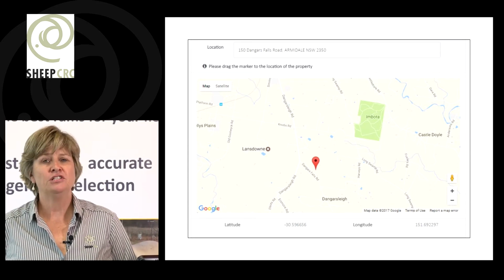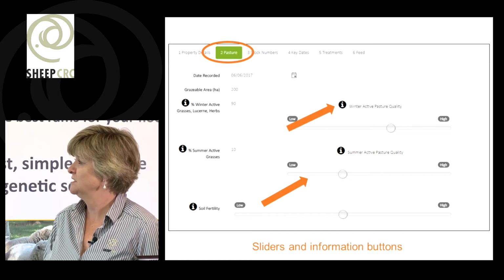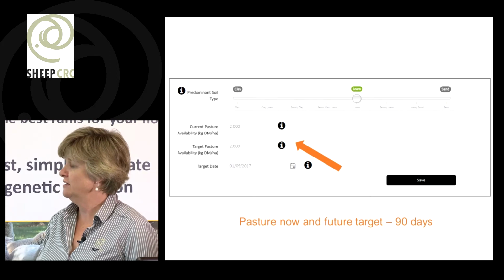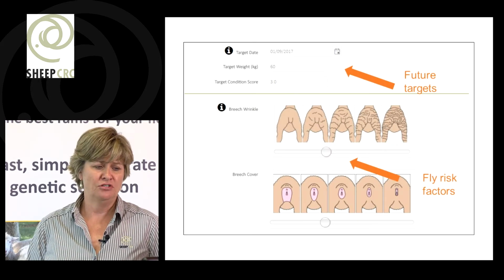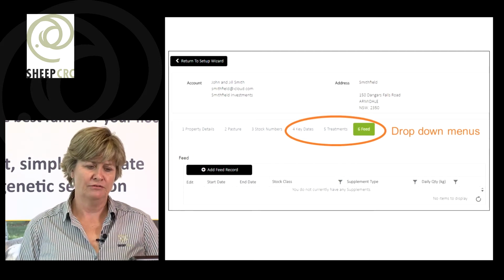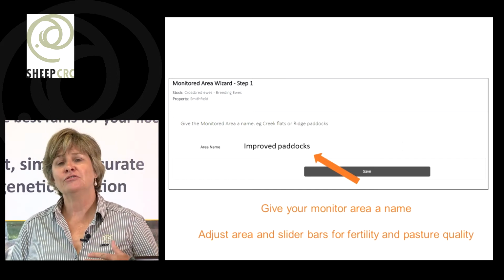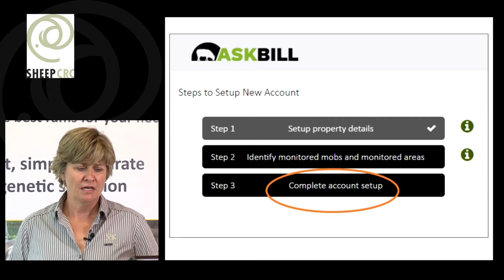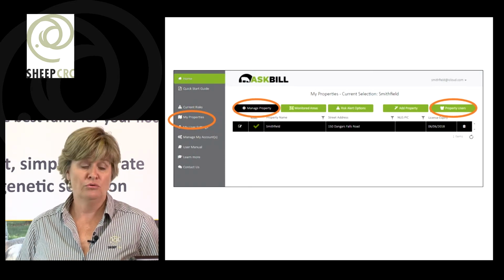Setting up ASKBILL for your property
Set up ASKBILL in just 15 minutes and start receiving risk forecasts specific to your property and sheep business activities.